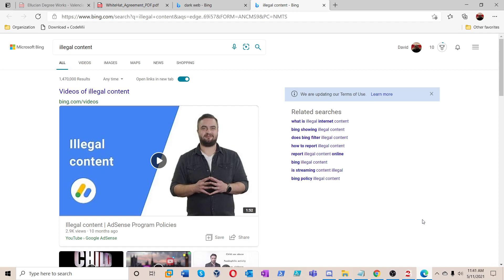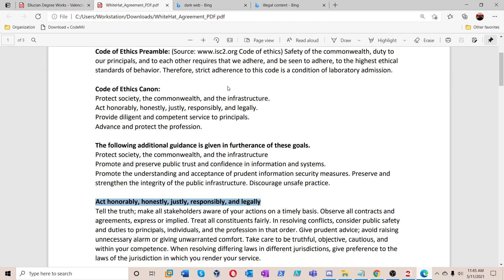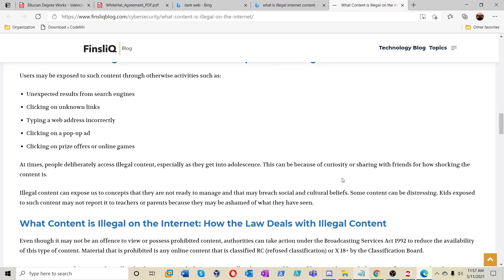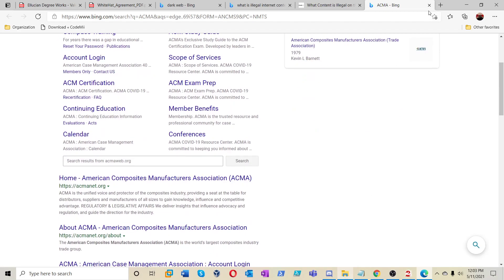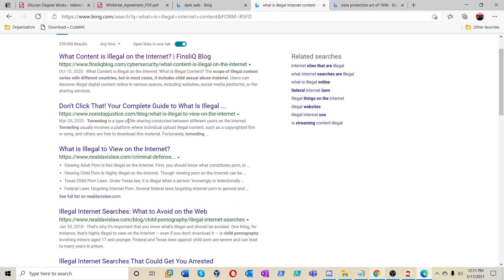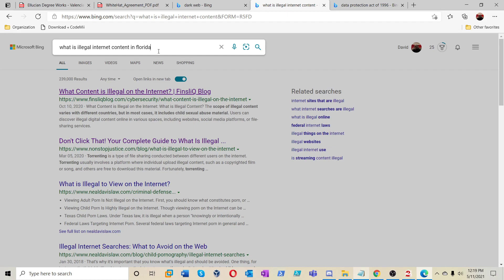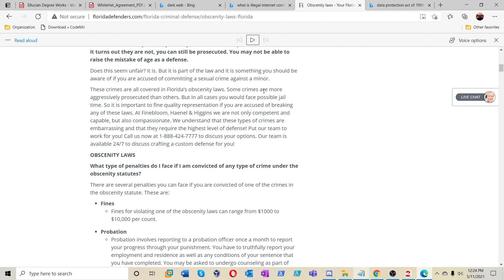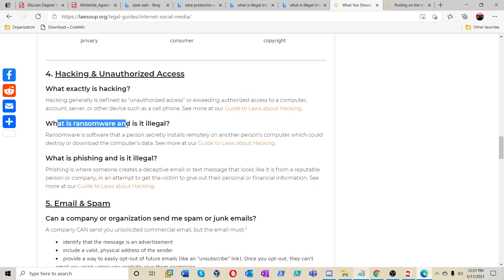What is illegal internet content? "A look after the darkweb video"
I will be using a percent of the donations to educate more people on the importance of cyber security and network engineering. Please do let me know if there is a game you would like me to do commentary on.